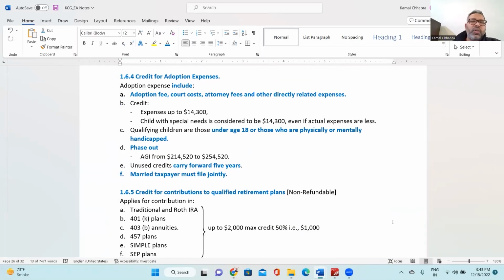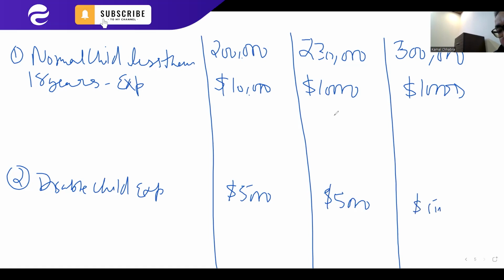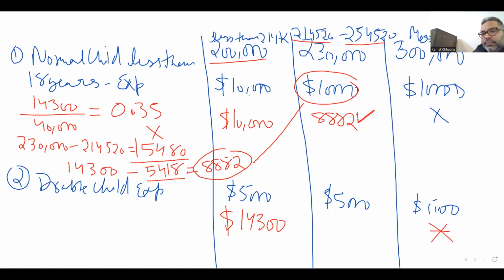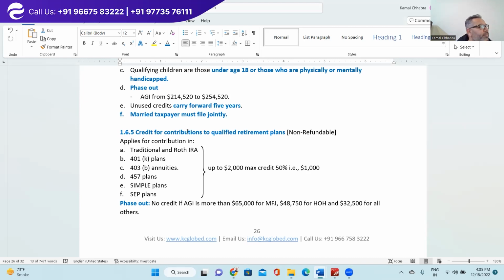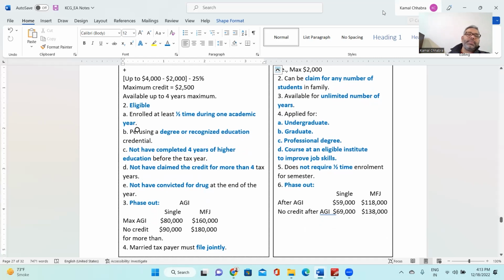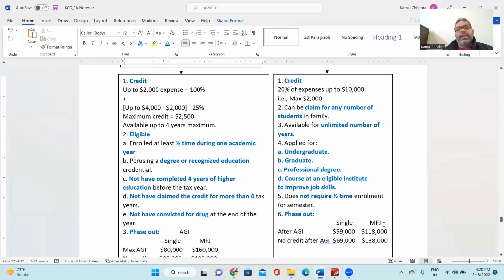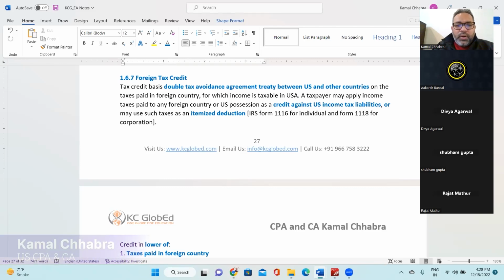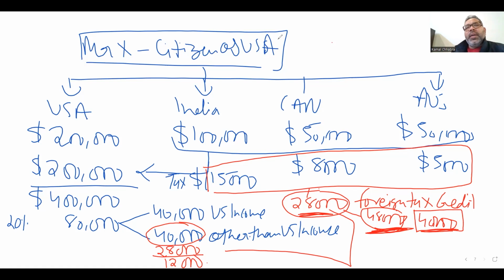EA | Part 1 | Applicable Tax Credit | IRS | 𝐂𝐏𝐀 & 𝐂𝐀 𝐊𝐚𝐦𝐚𝐥 𝐂𝐡𝐡𝐚𝐛𝐫𝐚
𝐂𝐡𝐚𝐩𝐭𝐞𝐫 𝐍𝐚𝐦𝐞
Preliminary Work and Taxpayer Data

𝐓𝐨𝐩𝐢𝐜
Applicable Tax Credit (Part 2)
1. Credit For Adoption Expenses
2. Credit For Contribution to Qualify Retirement Plans
3. Foreign Tax Credit

𝐀𝐛𝐨𝐮𝐭 𝐜𝐨𝐮𝐫𝐬𝐞
Let's explore the preliminary work and taxpayer data, focusing on the criteria for determining Applicable  Tax Credit to evaluate their income.